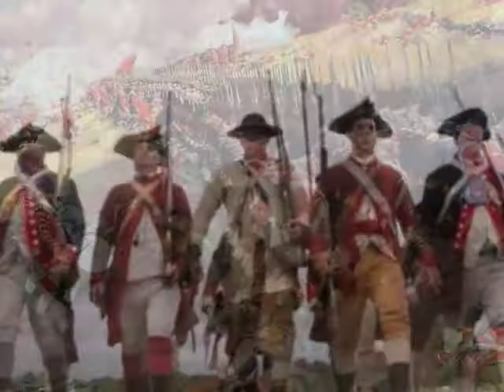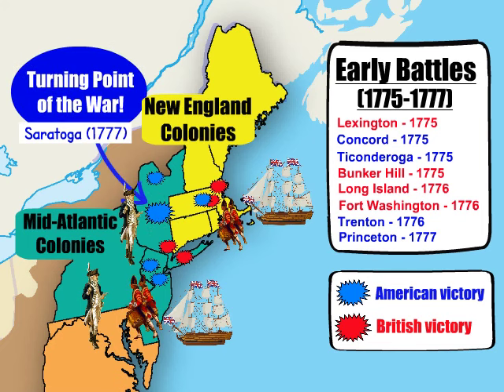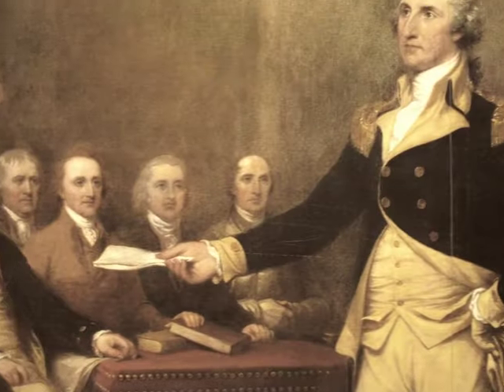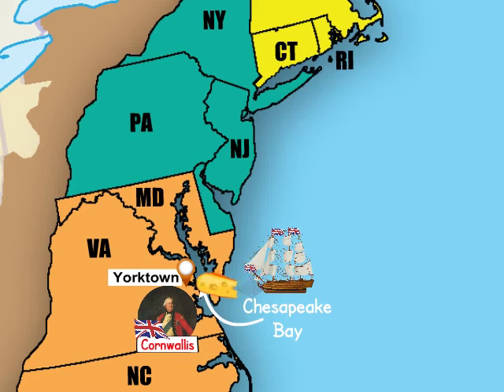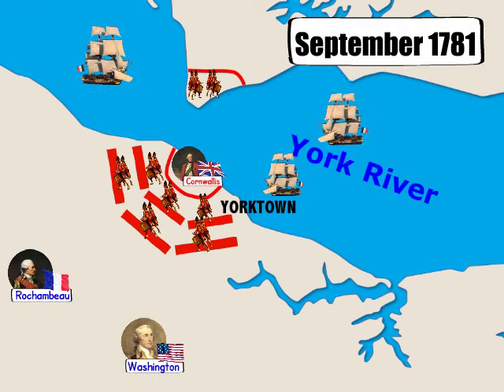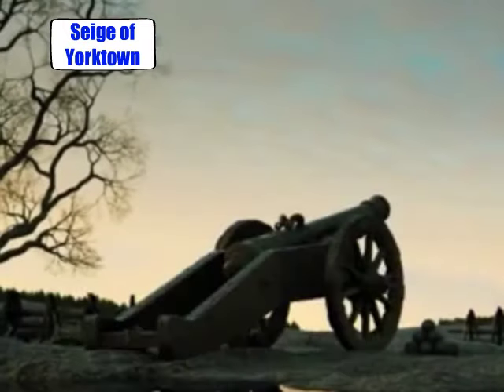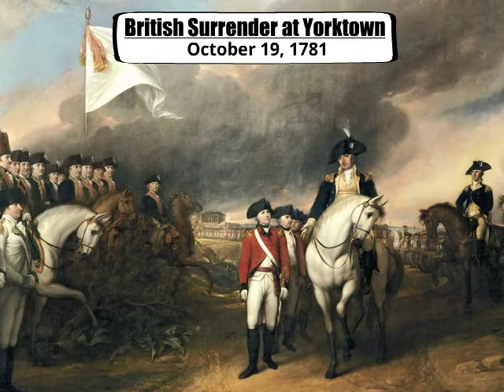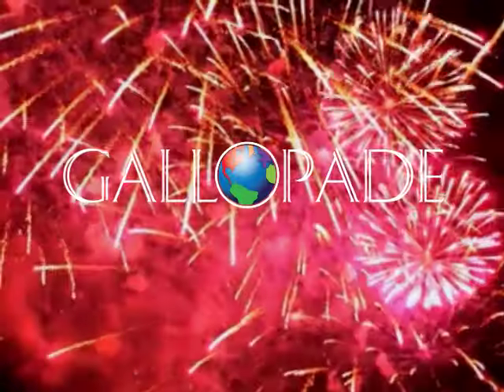VIDEO The American Revolution Battle of Yorktown